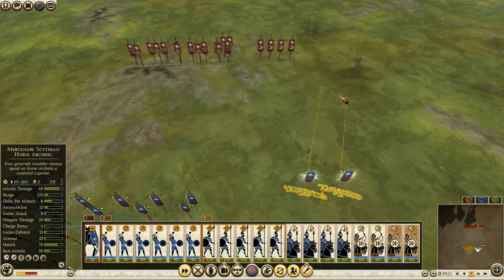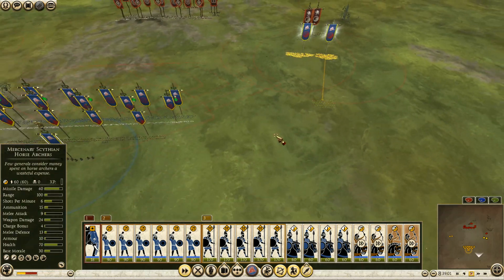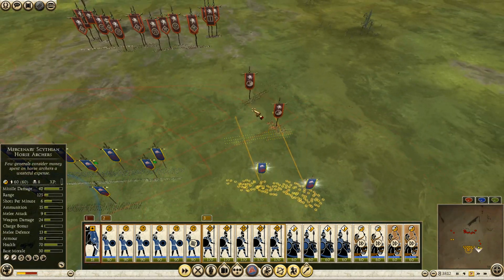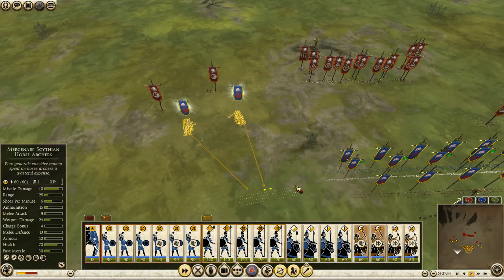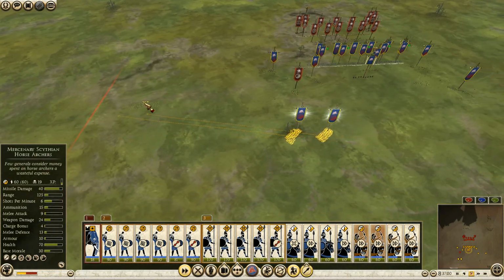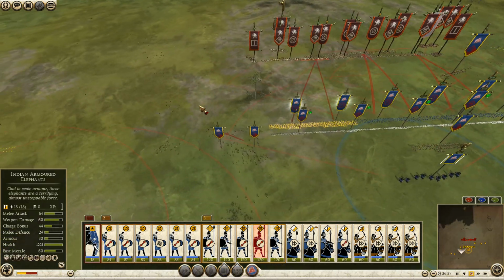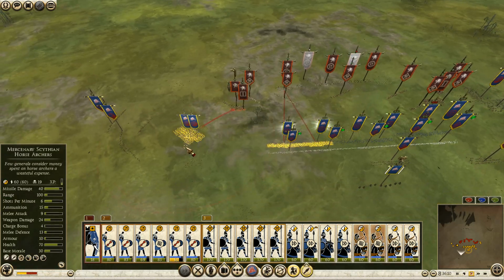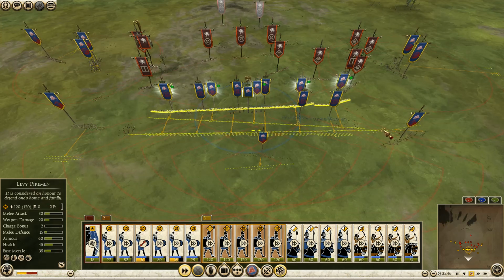Total War: Rome 2 - 1v1 - Online Battle 230 (Baktria vs Suebi) (Live)